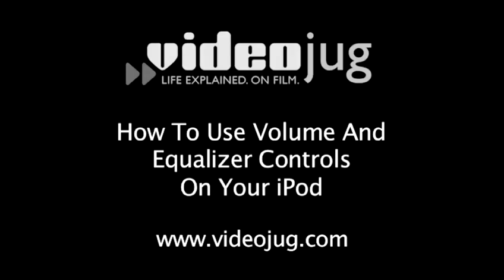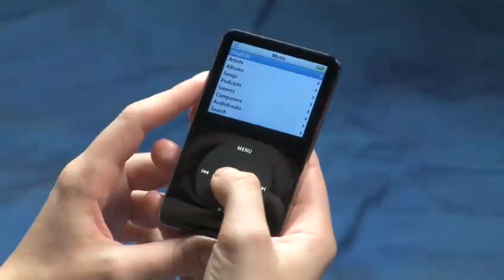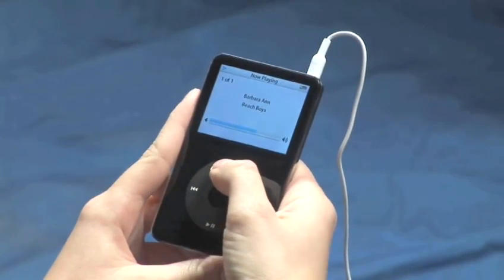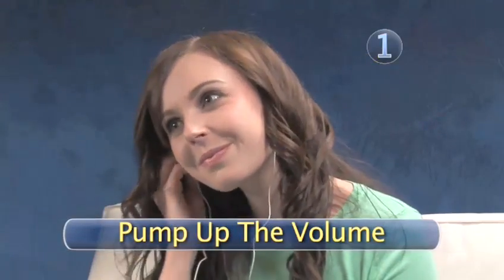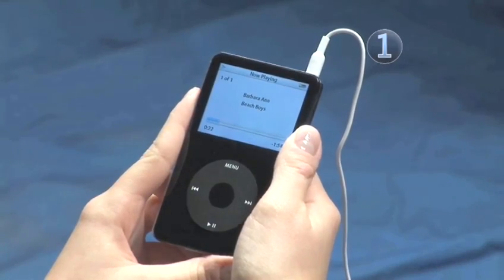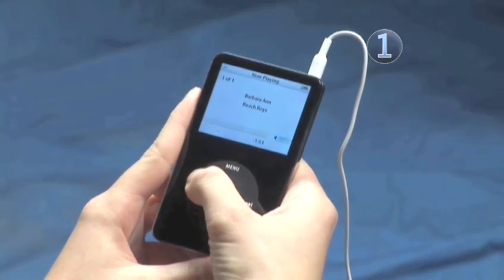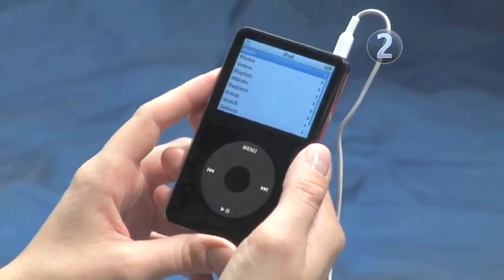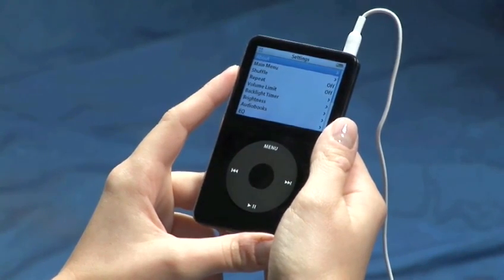How To Set Volume And Equalizer Controls On Your iPod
Watch How To Set Volume And Equalizer Controls On Your iPod from the world's leading how to specialist. This guide will give you useful instructions to ensure you get good at ipods getting started.